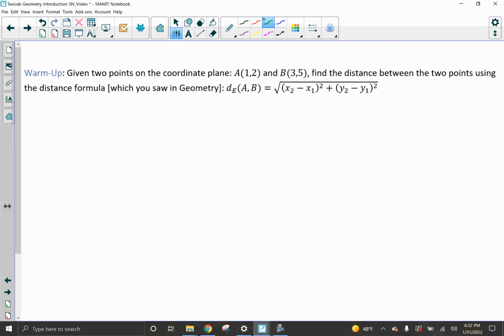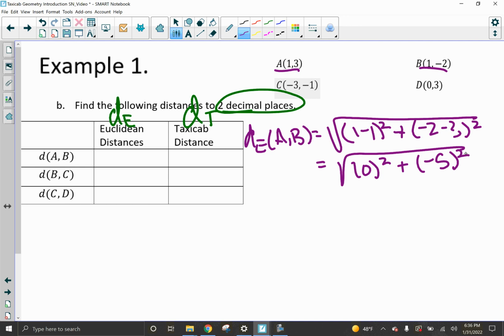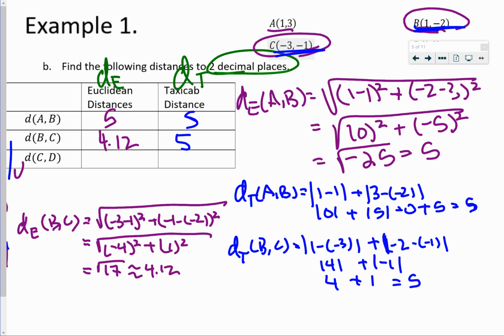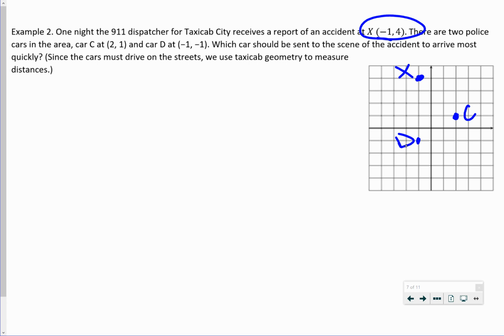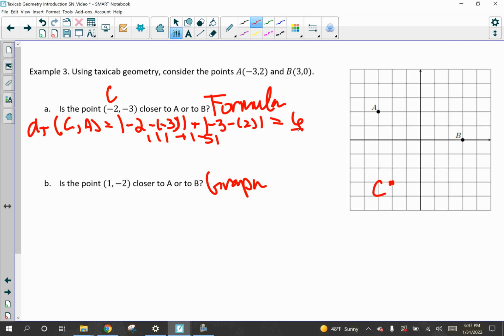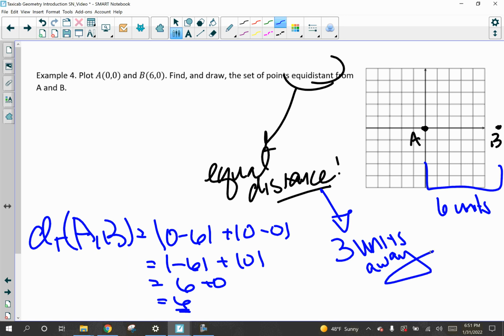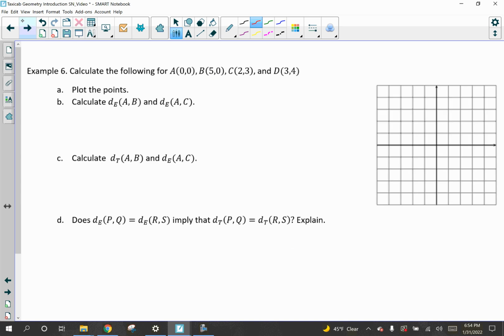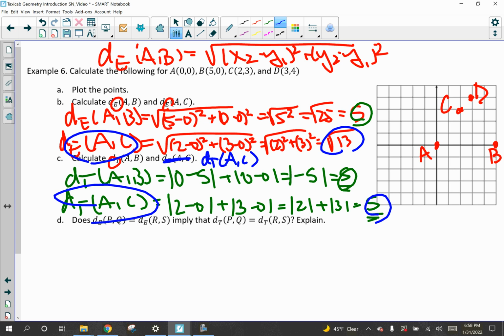Intro To TaxiCab Geometry